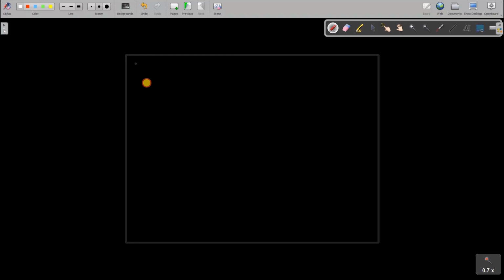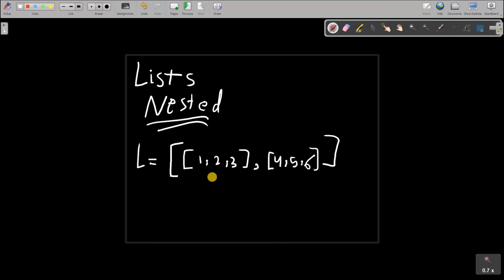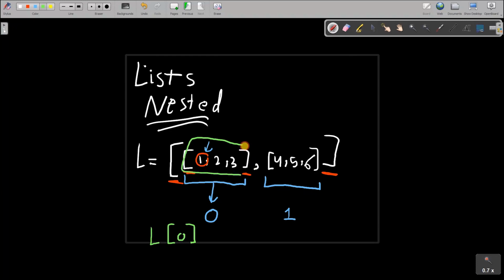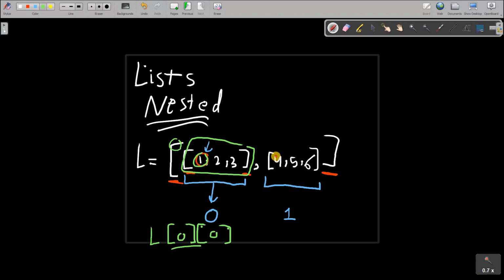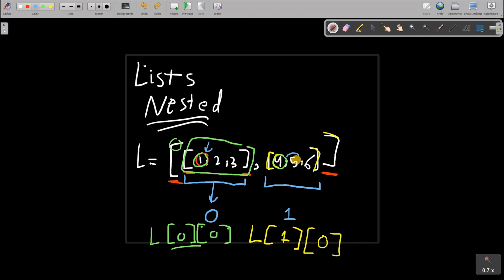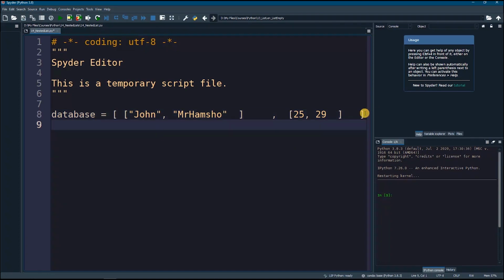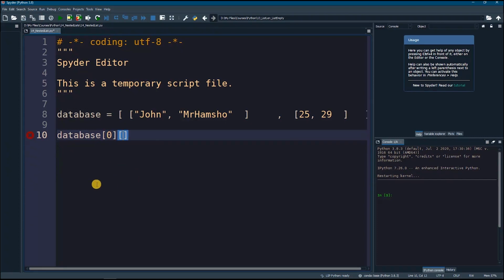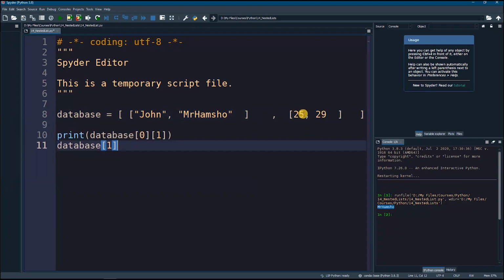Python Nested Lists